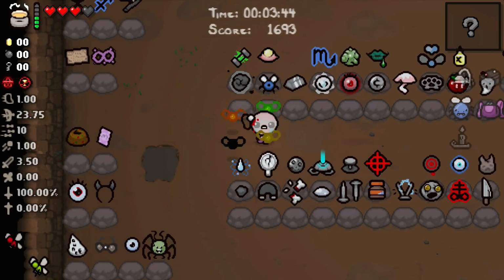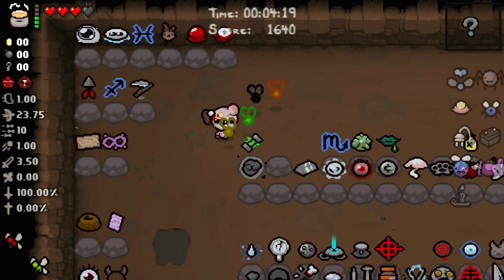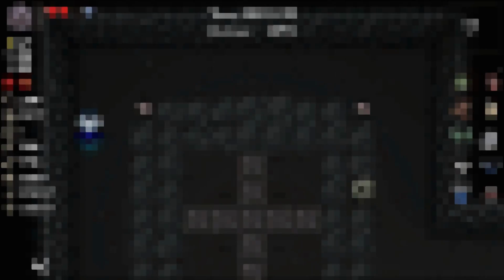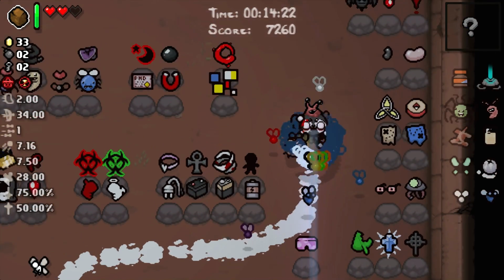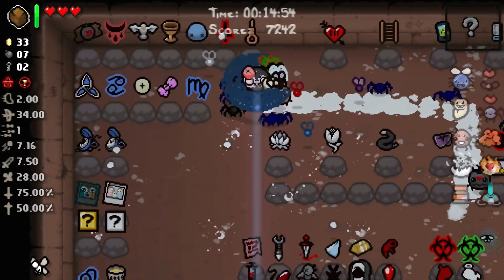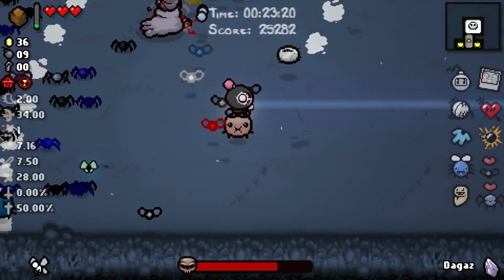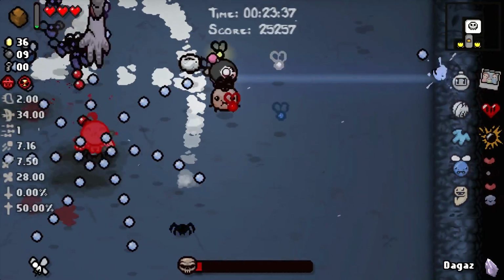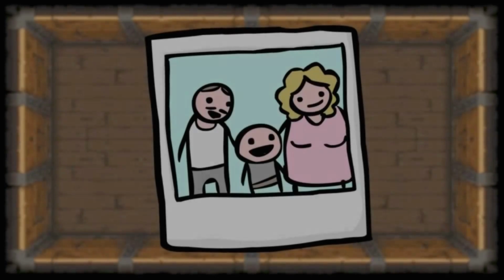The Binding of Isaac: Afterbirth+ - Synergy Lab: ULTIMATE INSECT LORD! (New Lab!)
ALL OF THE INSECT ITEMS, FLY MY PRETTIES, FLY! Enjoy